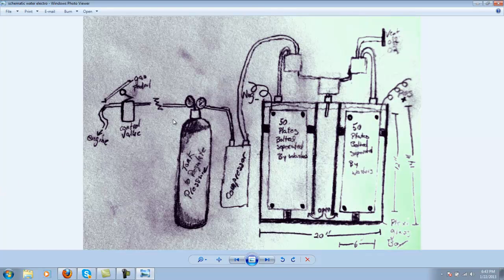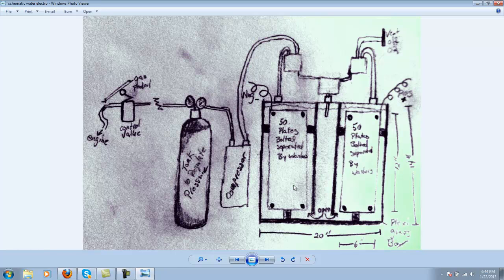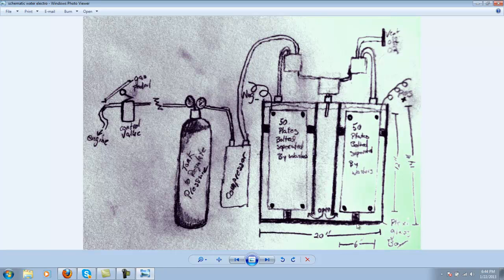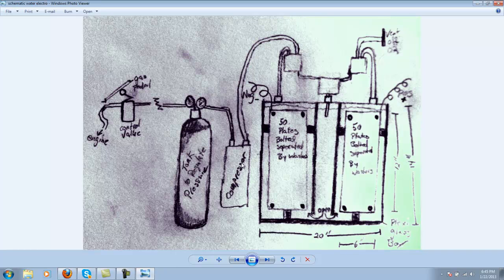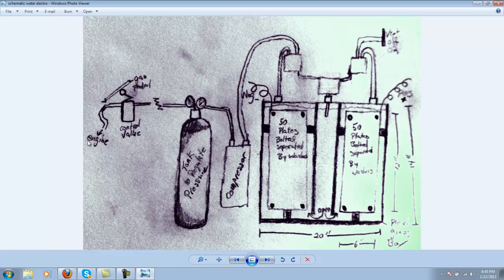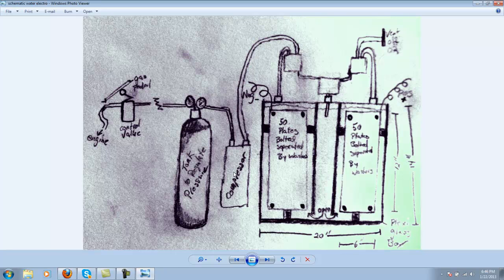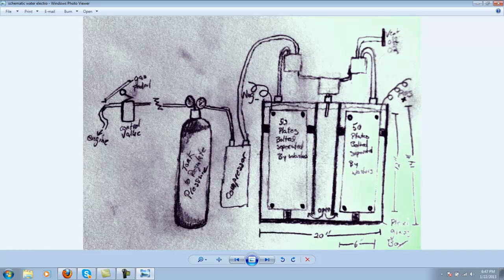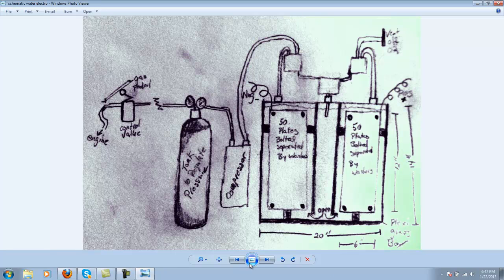schematic of hydrogen generator adapted from Hoffman apparatus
This is my latest design for the scaled up Hoffman Apparatus.
What I am interested in is a practical system that anyone can build and run any combustion engine on pure hydrogen.
The generator is the first part, then I am putting research into the electrical system.
I am studying Dr. Stiffler's work and the Kapanadze system for the delivery of the electricity to the cell.

I understand from TheOldScientist here on Youtube that the Kap system needs a stable load to work and that is exactly what I want to use it for.
Perhaps he will be interested in what this will do.
Eventually I will be attempting to run a large V8 with this system.